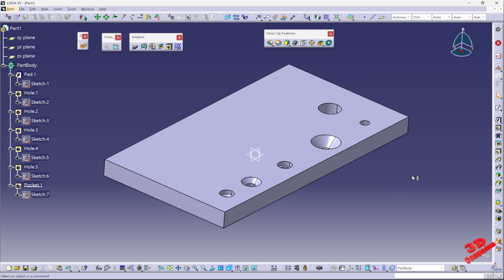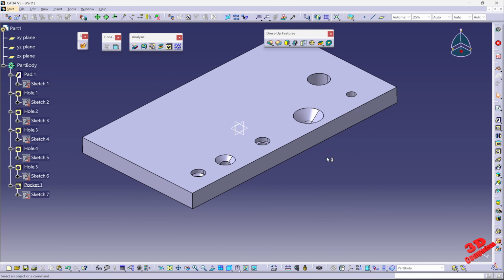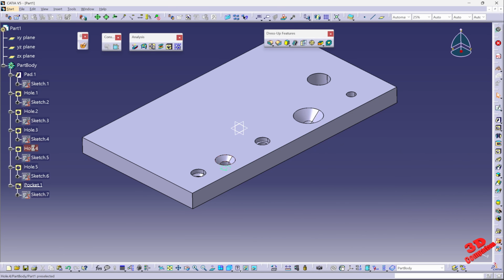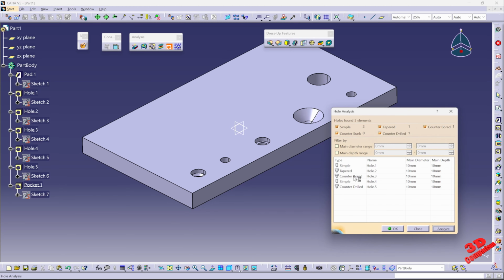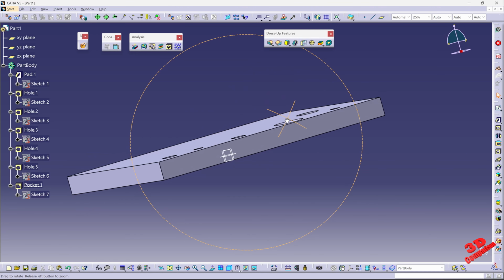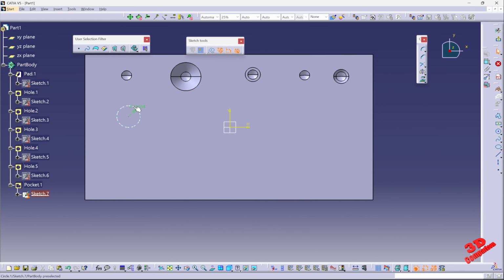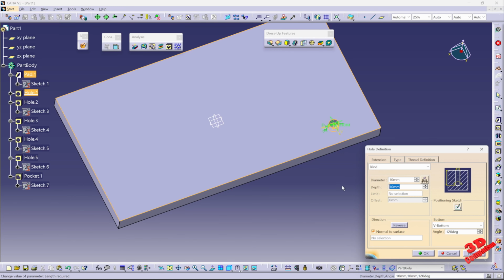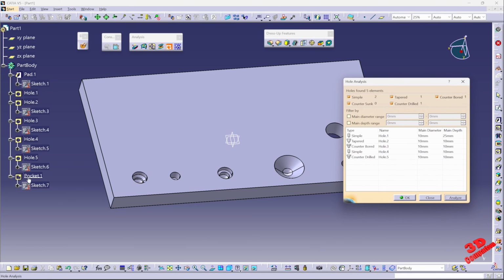CATIA V5 - Hole Analysis Feature Overview